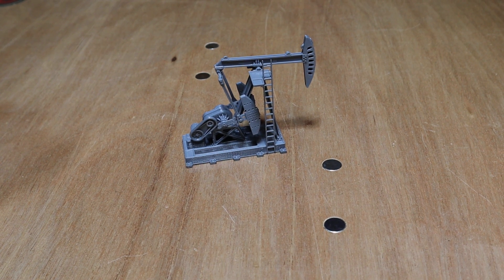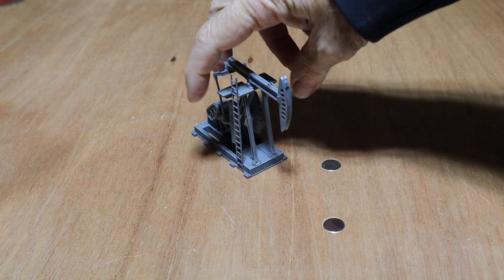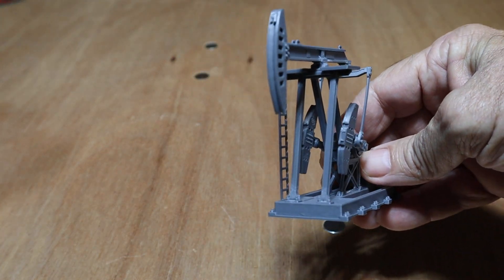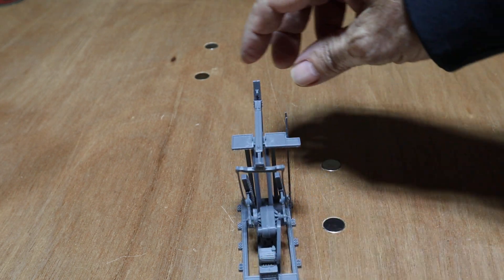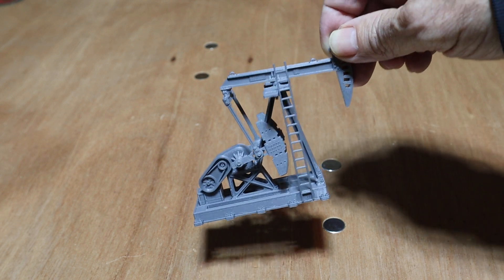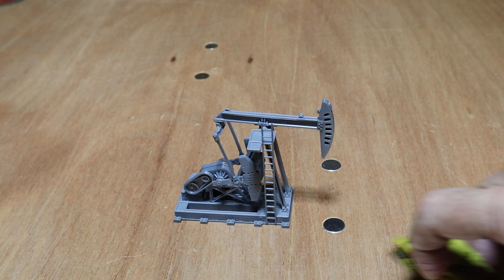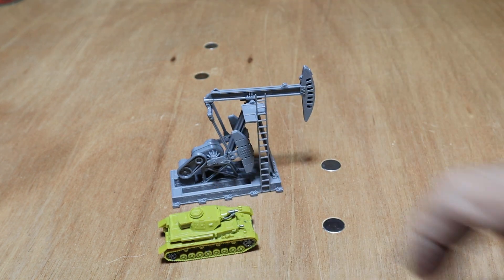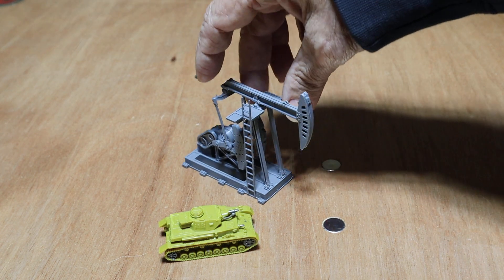oil pump Built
Welcome to Gamers with coffee.

We love all kinds of games from videogames to tabletop.
you are greatly missing out if you limit your self to just one type of game!
LIVE gamer hang out , 4pm central time Every Sunday.  is live call in where you can join us live for video chat on Games you enjoy
broadcast to our Facebook page, group, and YouTube channel. BE THERE

Gamers with coffee  is a participant in the Amazon Services LLC Associates Program,
The items we review we have paid for out of our own pockets, and our opinion  is just that our opinion  .
We may also broadcast and or review anything of interest that is in the public domain,
We do not claim any right to any business other than our own,
this is protected by a living human beings inalienable
right to freedom of speech, freedom of expression.
gotta love it.